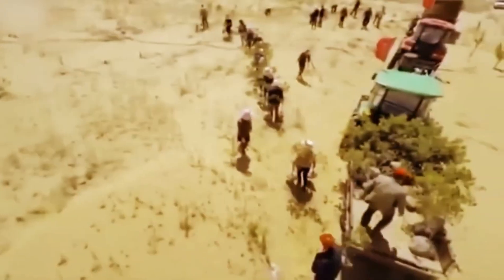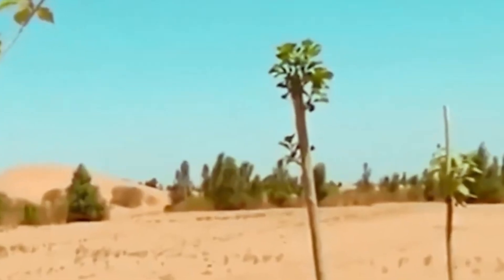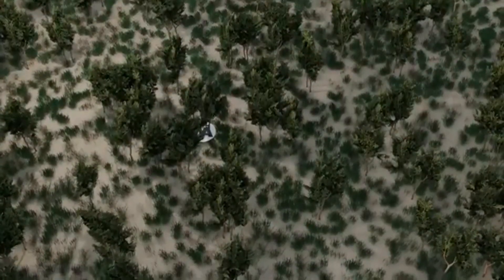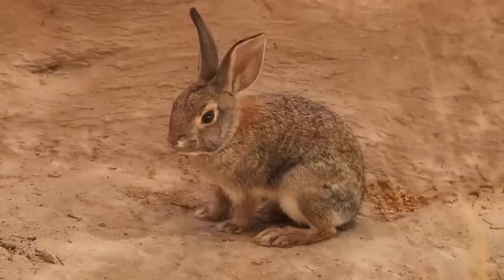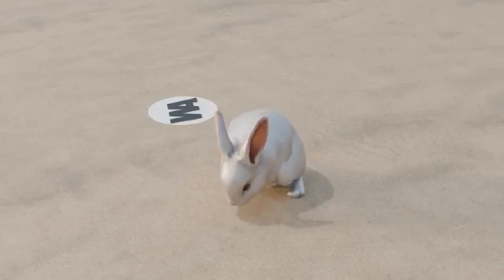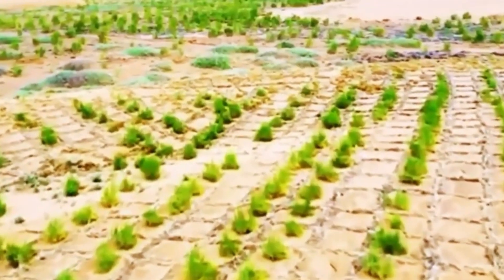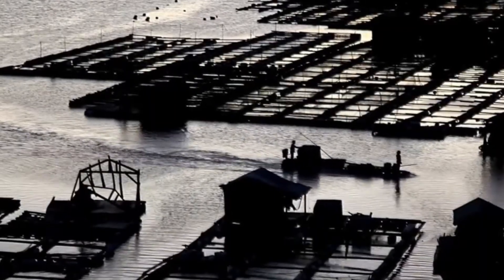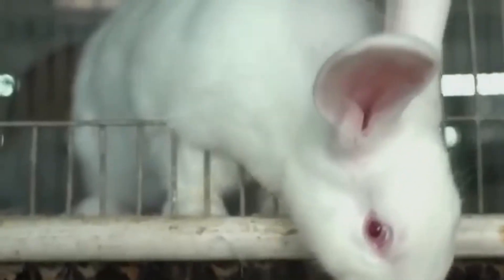Here's Why China Relocated 1 Million Rabbits to the Desert , 1 Year Later the World Was Shocked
China’s deserts were once thought impossible to reclaim, but an unlikely hero changed everything—rabbits. In Inner Mongolia’s Kubuqi Desert, a bold experiment relocated nearly 1 million Rex rabbits, and within just one year, the results shocked the world. These rabbits weren’t just raised for fur or meat—they became part of a much larger system that transformed dry, barren sand into fertile land. Their manure fertilized fields, their grazing encouraged grass to spread, and their role in a zero-waste cycle helped local farmers grow stronger crops, plant willows to stabilize dunes, and even generate biogas for energy.

The desert that was once called lifeless is now turning green, villages are thriving, and thousands of farmers who once struggled with poverty are earning steady incomes. What looked like a simple idea—raising rabbits—turned out to be a revolutionary strategy that changed both the environment and people’s lives forever.

This story is more than just about animals—it’s about how human creativity, environmental science, and traditional farming can work together to fight desertification. And it’s proof that sometimes the smallest creatures can make the biggest difference.